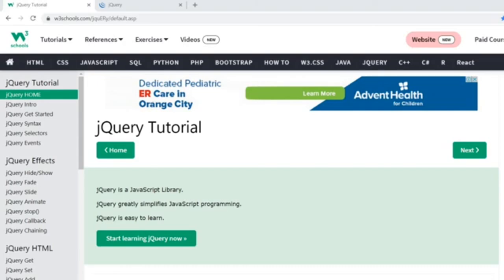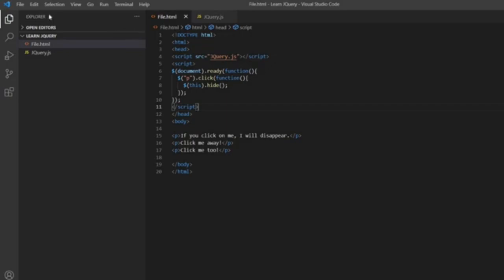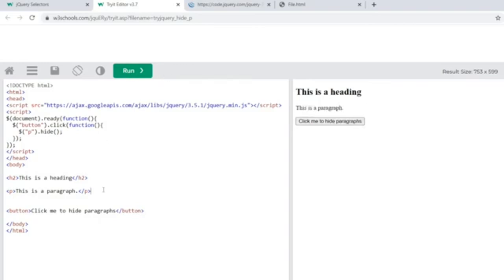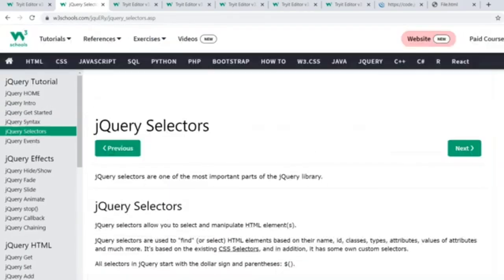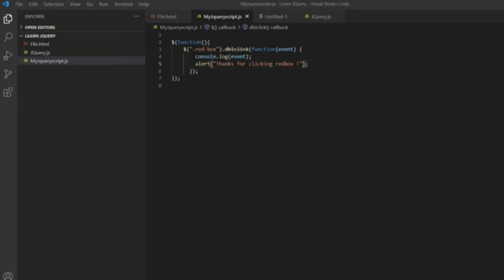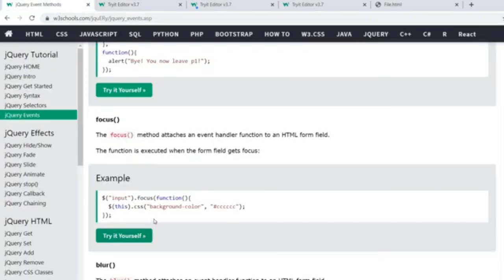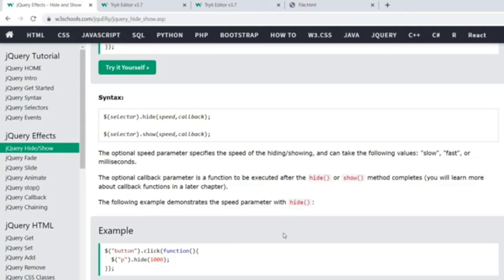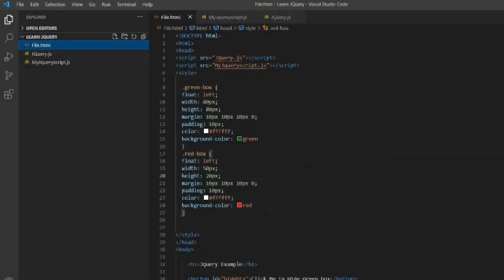jQuery Tutorial: Learn jQuery with Examples Quickly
Master jQuery with our comprehensive tutorial. Enhance your web development skills and create dynamic, interactive websites effortlessly.